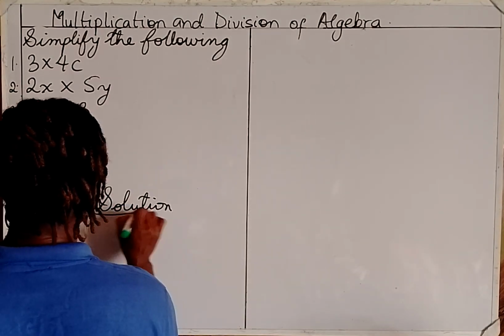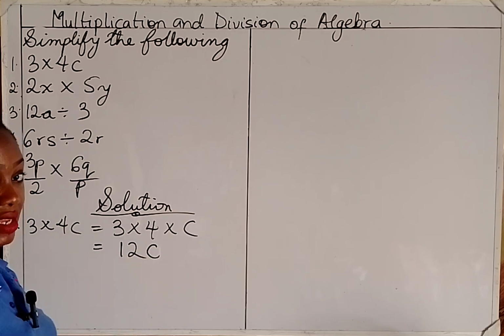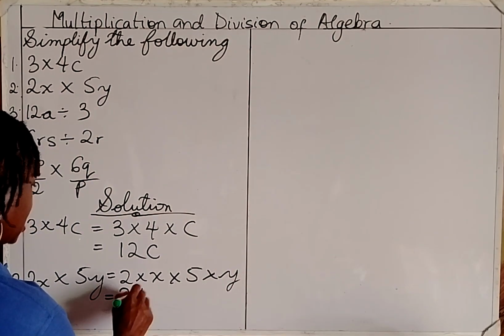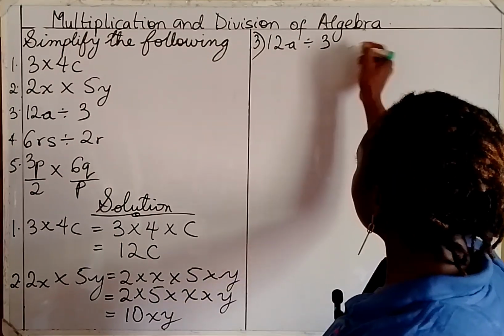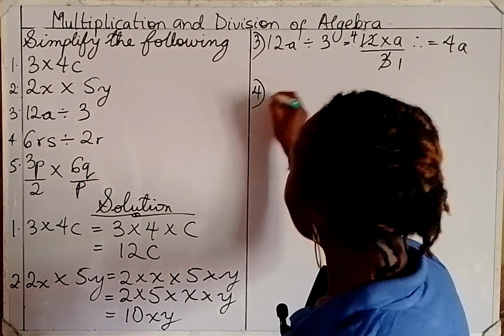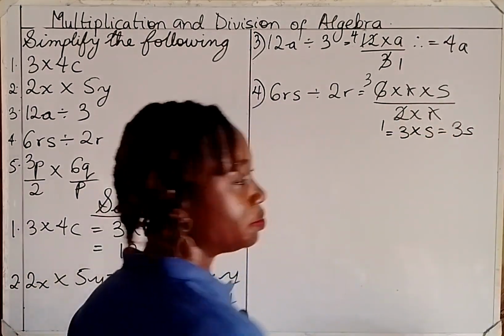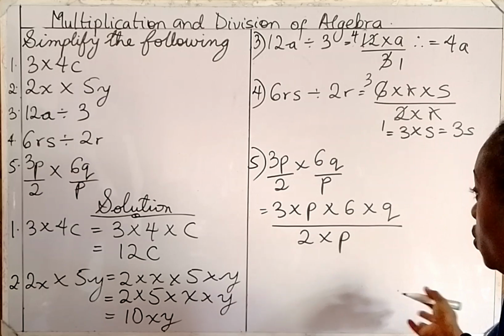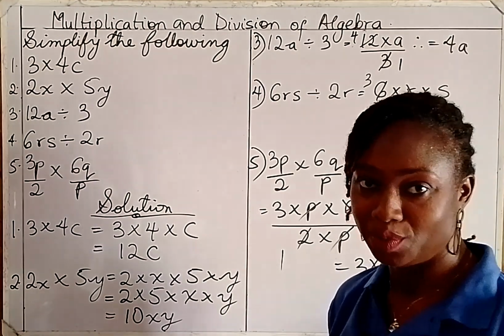MULTIPLICATION AND DIVISION IN ALGEBRA PART 2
"Learn how to multiply and divide algebraic expressions with ease! In this step-by-step tutorial, we’ll show you how to simplify expressions by using the rules of exponents, distributive property, and canceling common factors. Whether you're just starting algebra or need a quick refresher, this video makes complex problems simple.

📘 What you’ll learn:

How to multiply algebraic terms and expressions

Rules for dividing algebraic expressions

How to handle exponents during multiplication and division